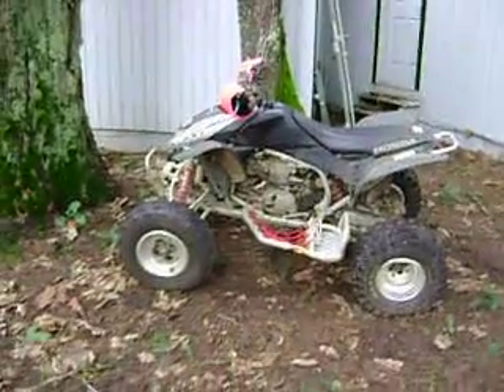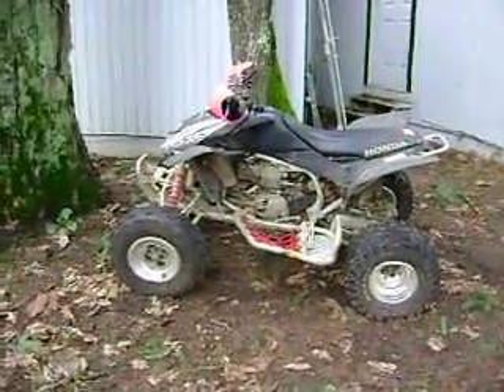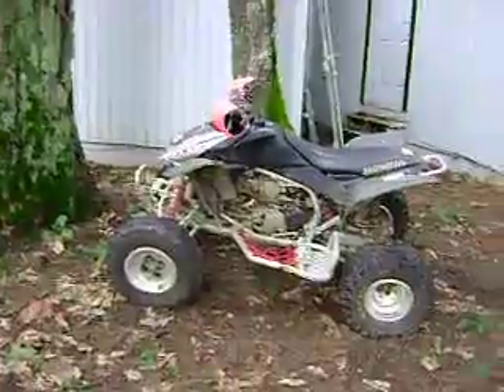Brett's new hand guards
My buddy asked me to make him a set of hand guards for tommorows race. I couldnt remember what color he wanted